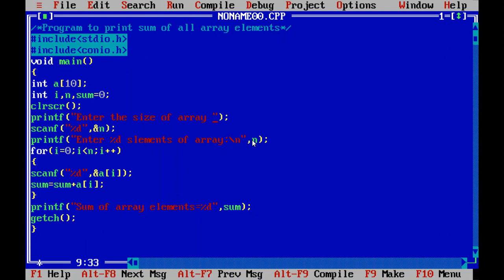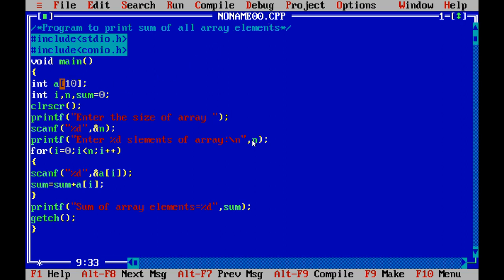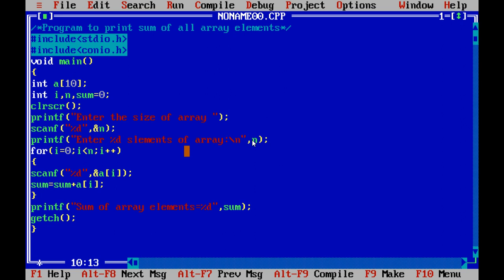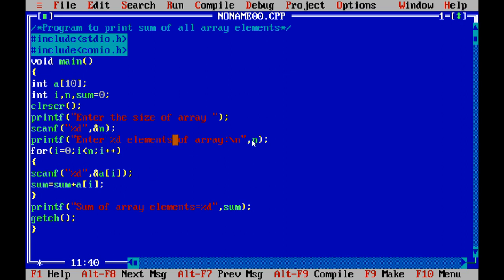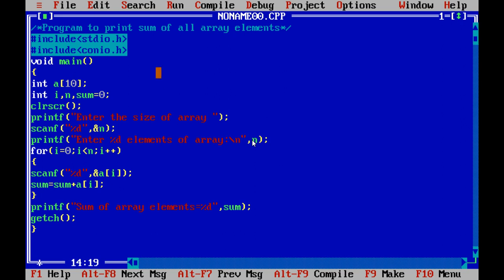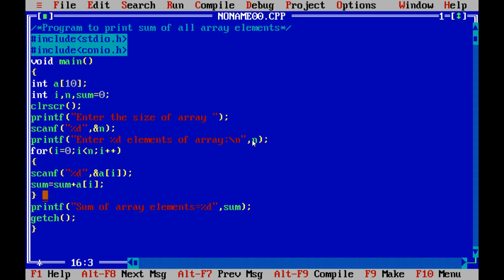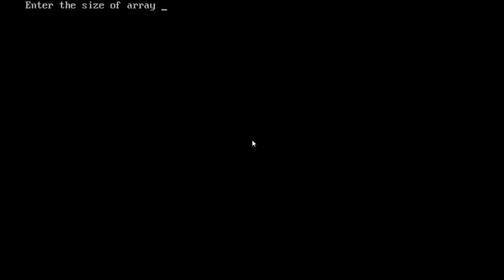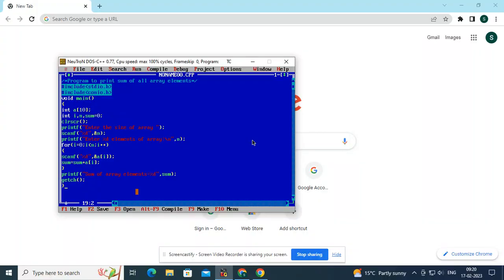How to print Sum of Array elements in C Programming?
In this video, we will learn How to print Sum of Array elements in C Programming?